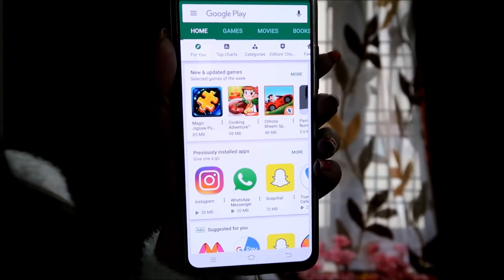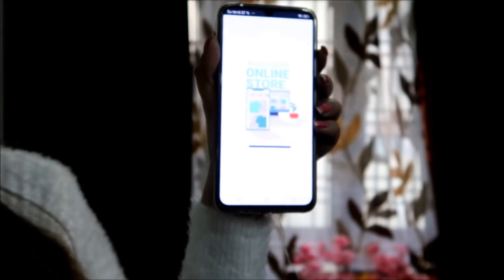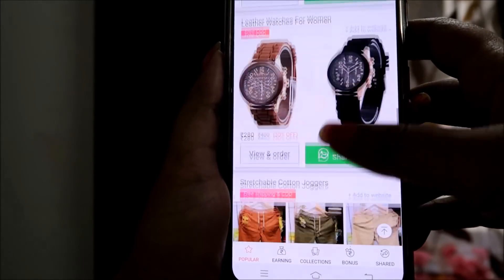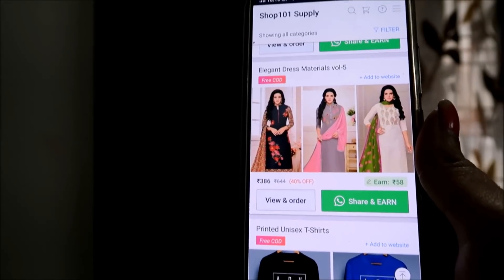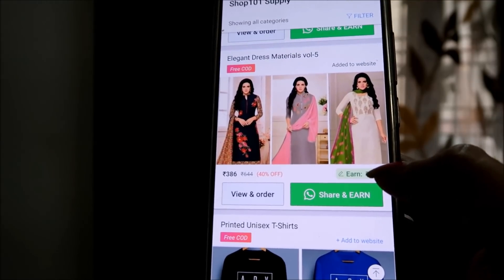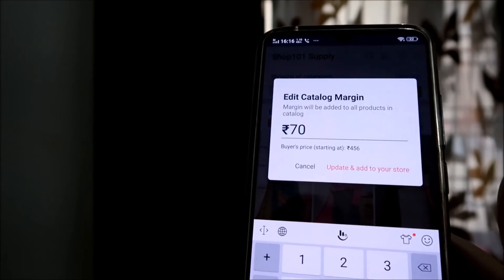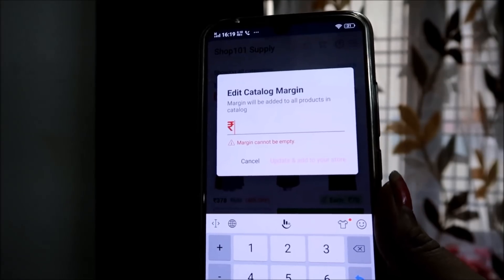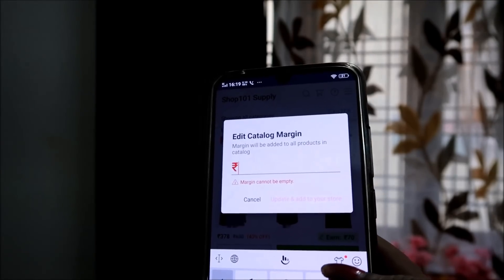SHOP101 से घर बैठे पैसे कमाए /Without Any Investment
क्या आप बिना किसी इन्वेस्टमेंट करे पैसा कामना चाहते है? इस वीडियो को देख कर जानिए की Shop101 की मदद से आप कैसे आसानी से बिज़नेस कर सकते है और पैसे कमा सकते है वो भी बिना कोई इन्वेस्टमेंट करे.

Do you wish to earn money without making any investment? Watch this video to learn how to start your own business easily and earn money, that too absolutely free.